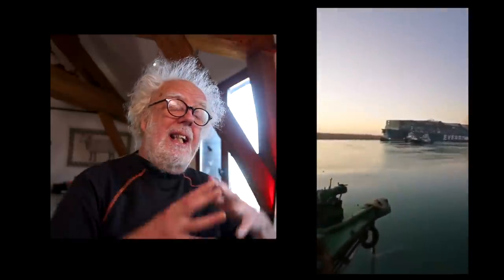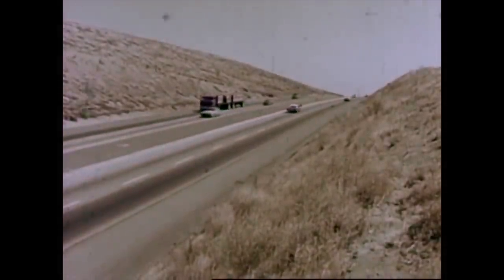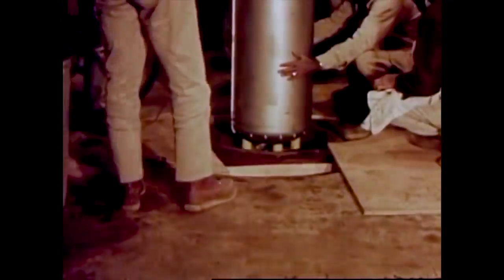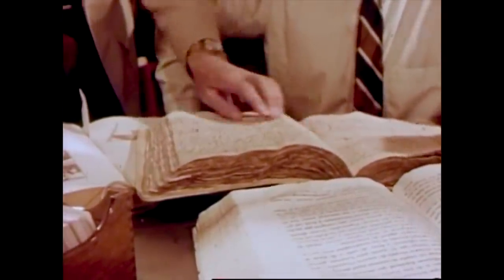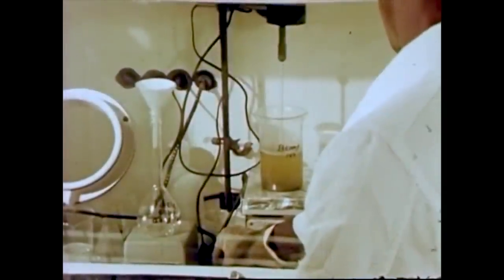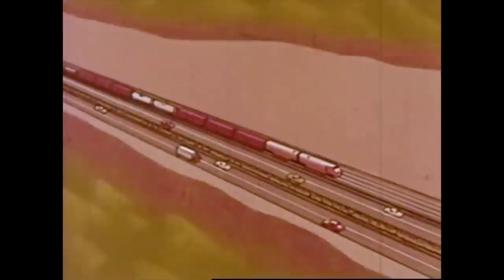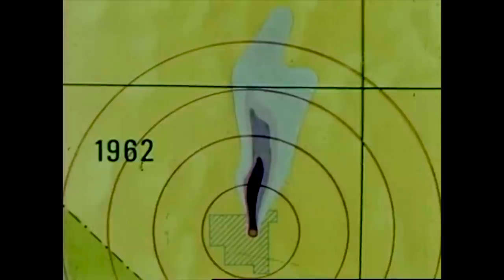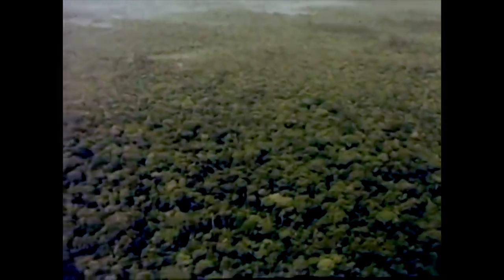The secret, second, Suez Canal. - Prof Simon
The secret Suez Canal.  There was a plan to build an alternative Suez Canal though the deserts of Israel. Operation 'Plowshare' was to use nuclear charges to dig the new waterway. in the 1960s operation plowshare wanted to use a nuke deceive every 1/2 mile to dig a new Suez Canal... that might be good for the Evergreen ship the Ever Given, maybe it would not have got stuck in the other Suez Canal? So, what do think about digging a new Sues canal with nuclear charges? Why do you think the Ever Given got stuck in the Sues canal.  Do we need more than one Suez Canal?  leave a comment about your views on international shipping via the Suez Canal.  Is it better to go round the cape of good hope or take the Suez Canal?

The truth is out there. Professor Simon investigates.